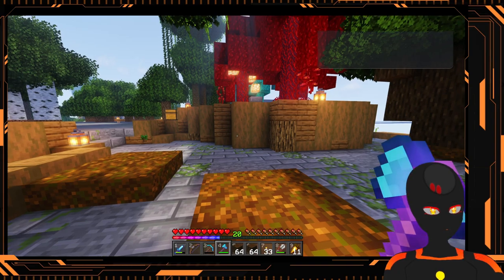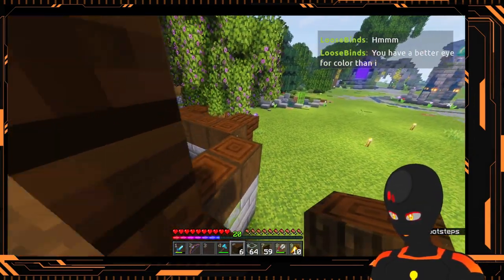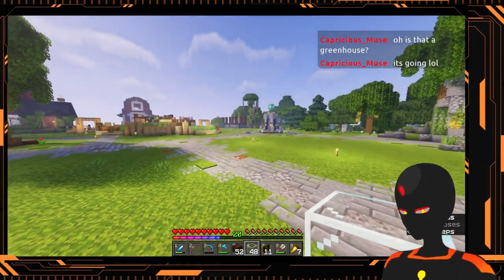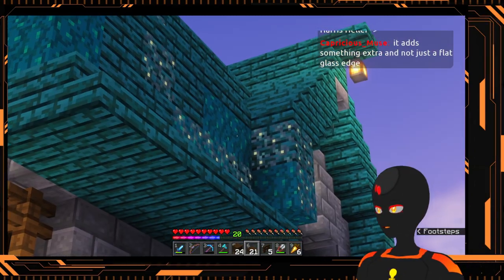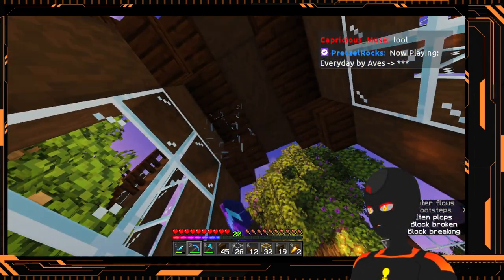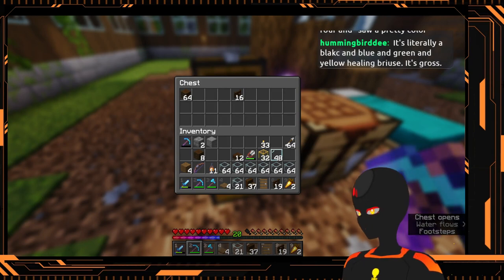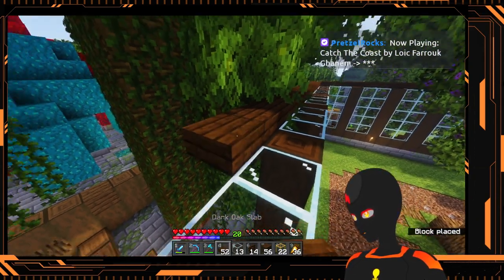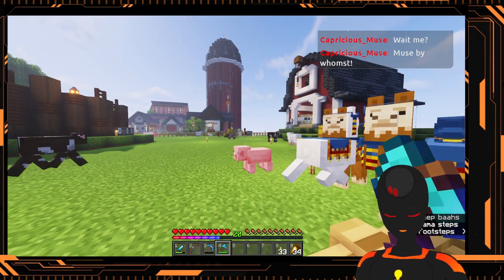Speedy Skyblock - Starting the Greenhouse! | Minecraft Skyblock Ep 27 | VOD | 5/24/2023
It's finally time to start the greenhouse. I've been putting it off for WAY too long.

Channel Banner, Animated Stinger, Starting, Gaming, Just Chatting, BRB, and Offline screens by Freya